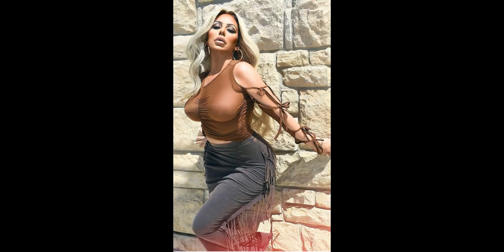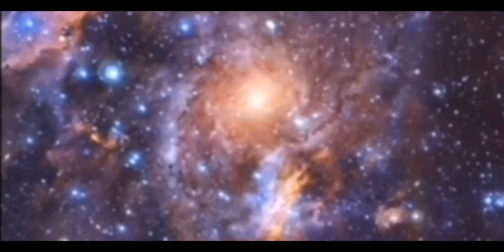Aubrey O' Day Talks Los Angeles Sex Parties With Transwomen